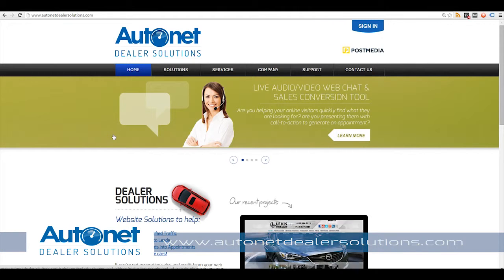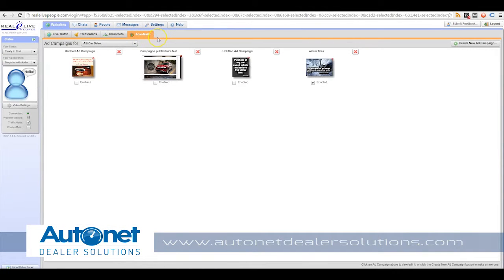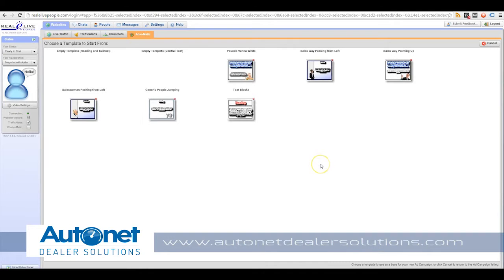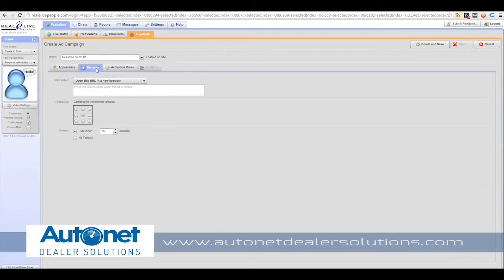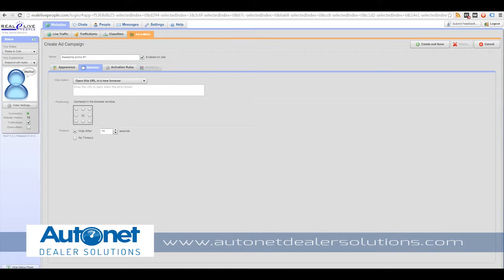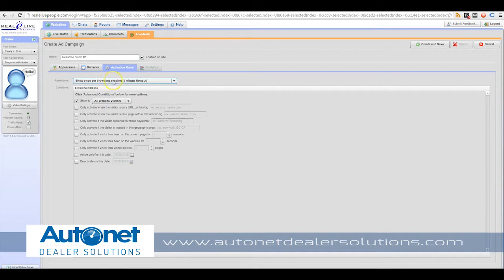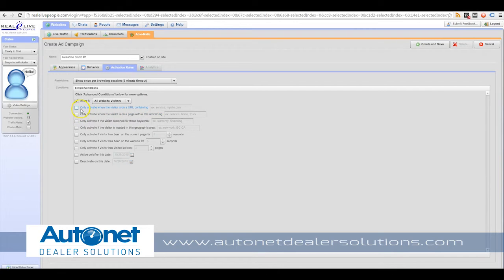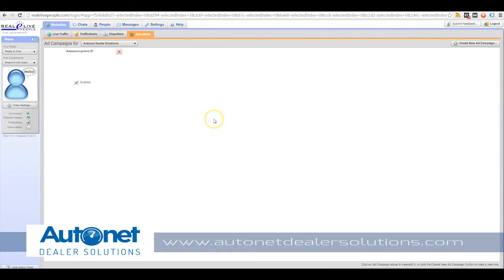Tutorial #2 Ad-O-Matic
This tutorial covers the creation of a pop-up banner using Ad-O-Matic, a highly performant component within the Real-e-Live People live chat suite.